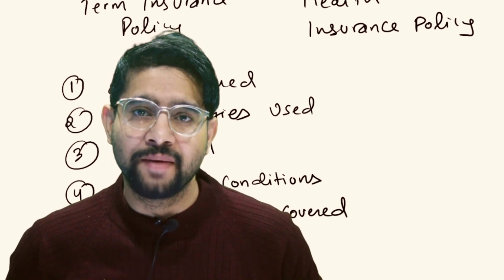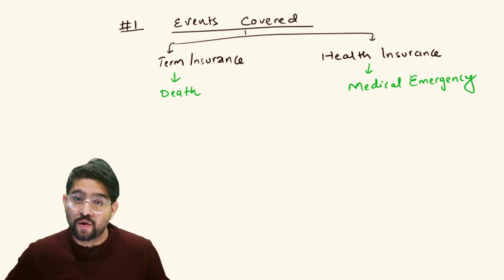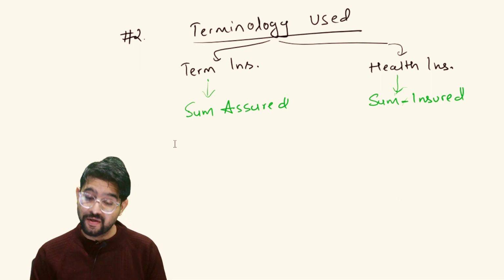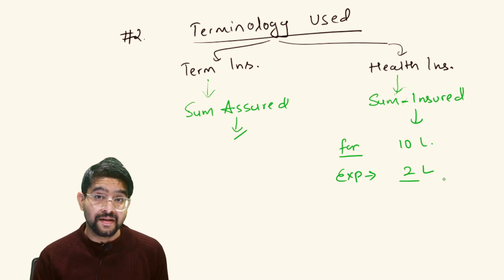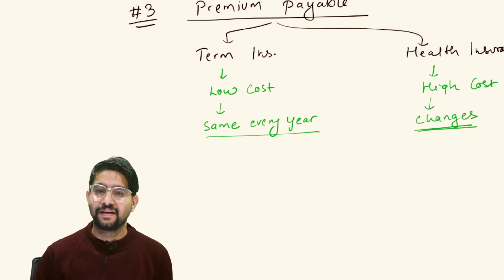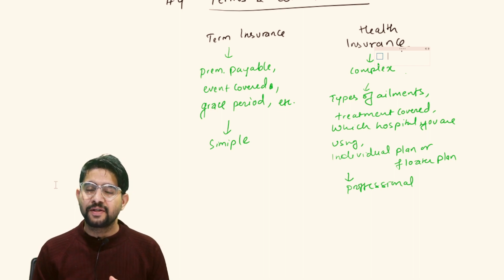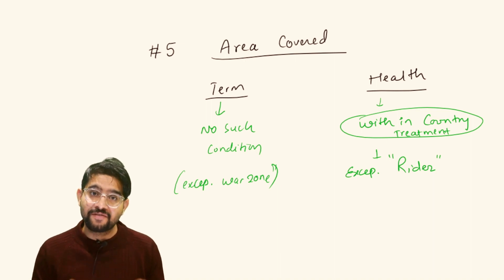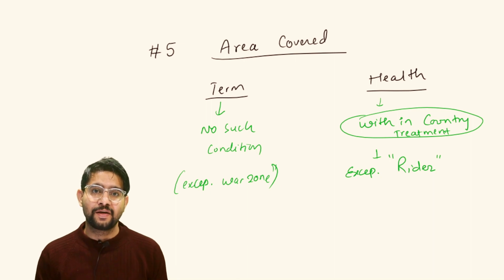Term Insurance V/s Health Insurance | Which one to Buy?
In this informative video, we unravel the distinctions between term insurance and health insurance on the following basis:
1. Event Covered
2. Terminology Used
3. Premium Payable
4. Terms & Conditions
5. Area Covered

If you've ever wondered which insurance type is right for you, this is a must-watch.

Term insurance primarily focuses on securing your loved ones' financial future, while health insurance safeguards your well-being by covering medical expenses.

 We break down the core disparities, benefits, and scenarios where each type is essential. Make informed decisions about your insurance needs with our quick guide.